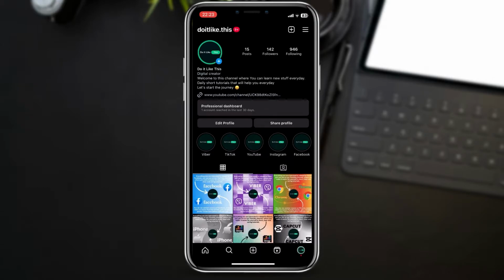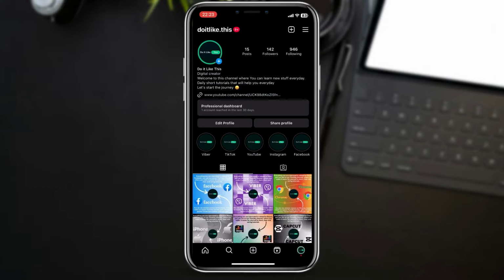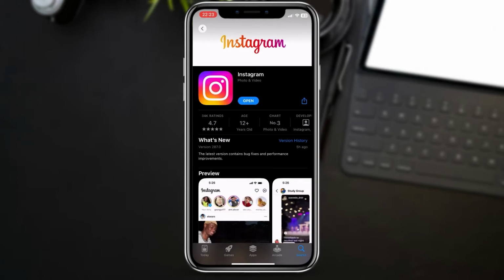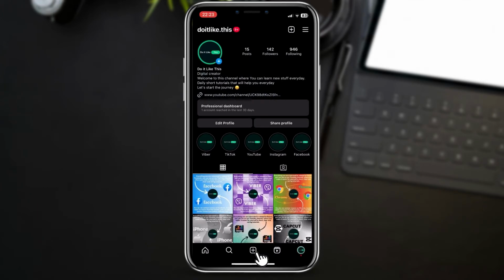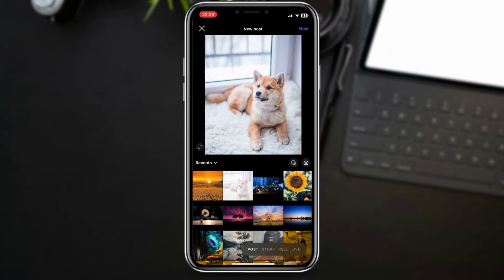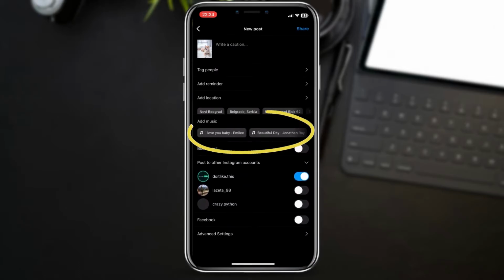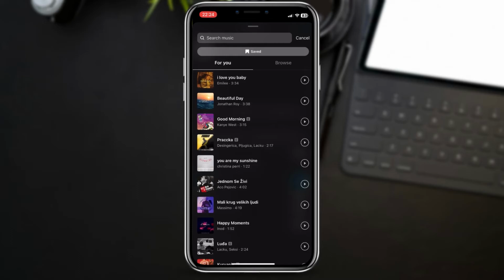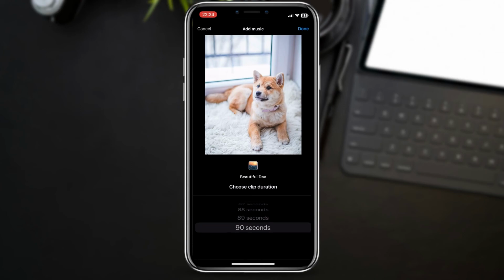How to Add Music To Instagram Posts! NEW UPDATE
Learn How to Add Music To Instagram Posts! NEW UPDATE

Welcome to the ultimate guide on spicing up your Instagram game with the latest update! In this quick one-minute tutorial, we'll show you exactly how to add music to your Instagram posts, elevating your content to new heights.

With Instagram's newest feature, adding music has never been easier or more fun. Whether you're sharing a stunning travel montage, a delicious food spread, or a workout session, adding the perfect soundtrack can take your post from ordinary to extraordinary.

In this video, we'll walk you through the simple steps to seamlessly integrate music into your Instagram posts. From selecting the perfect track to syncing it with your visuals, we've got you covered every step of the way.

So, grab your phone, open up Instagram, and let's dive into the world of music-infused storytelling. With our easy-to-follow instructions, you'll be adding beats to your posts like a pro in no time!

Don't miss out on this exciting opportunity to level up your Instagram game and stand out from the crowd. Hit play now and unlock the magic of music on Instagram! 🎵✨